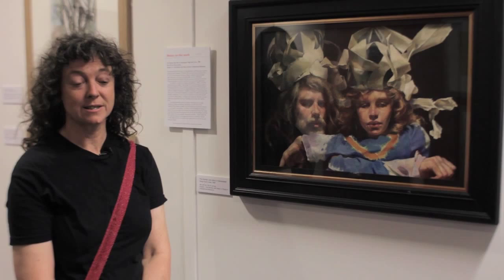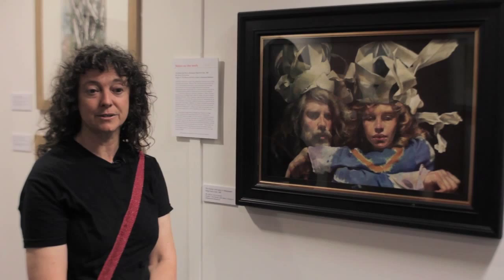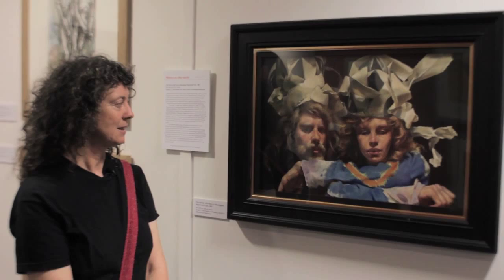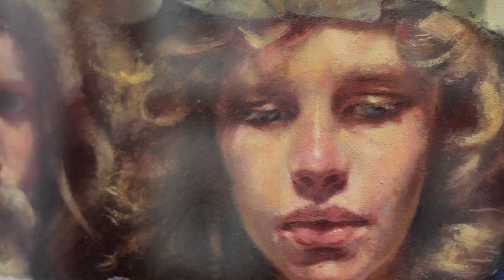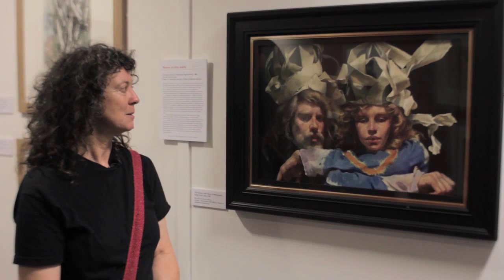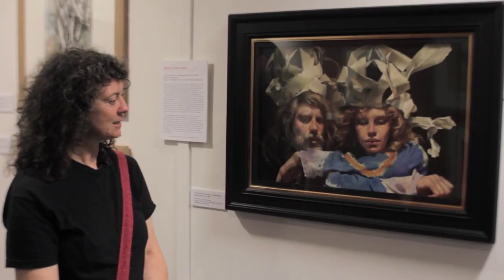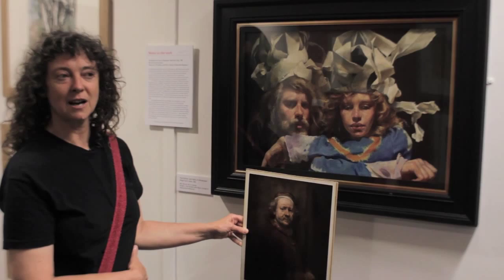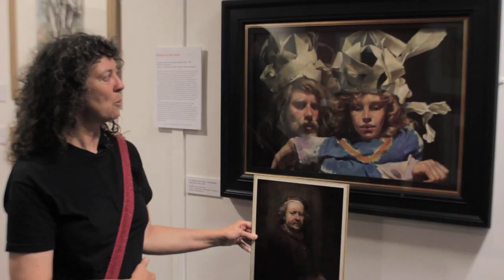Louise Courtnell discusses 'Paper Crowns' by Robert Lenkiewicz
Artist Louise Courtnell, who studied with Robert Lenkiewicz, discusses some of her favourite paintings in the exhibition 'Human, All Too Human', which was shown at the Royal William Yard in Plymouth between 3 -- 28 June 2012.

Here she talks about the double portrait of Robert and his muse, Mary; popularly known as "Paper Crowns".

The Painter with Mary in Newspaper Magi-Fool's Hats. 1981
48 x 69 cm. Oil on canvas.
Project -- The Painter with Mary: a Study in Obsessional Behaviour